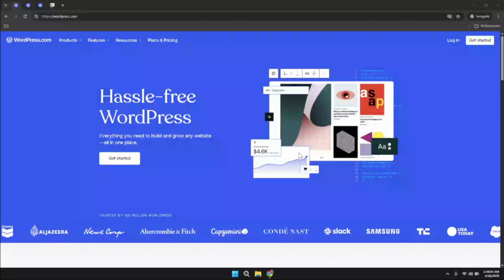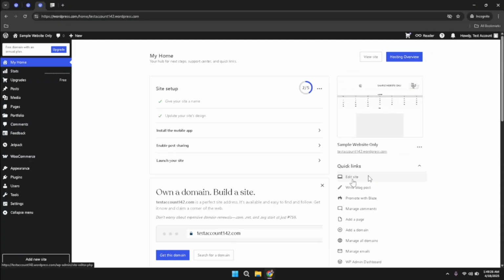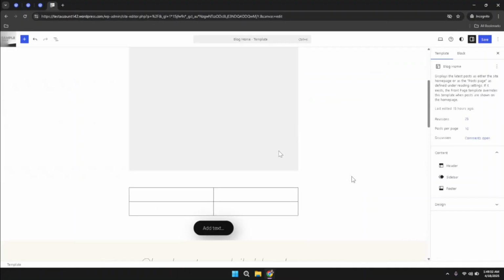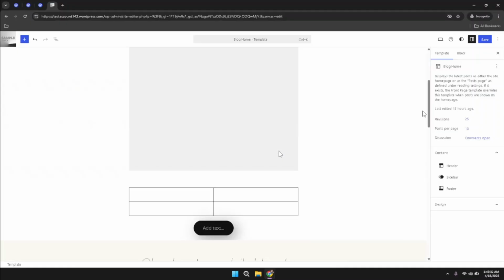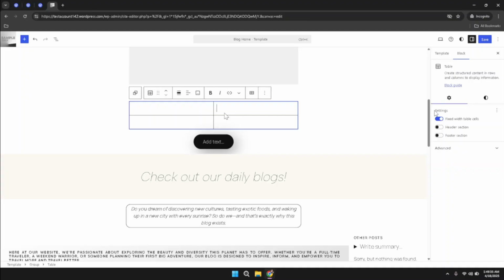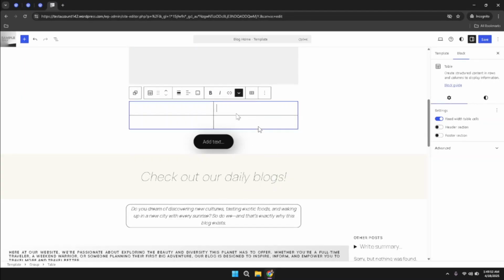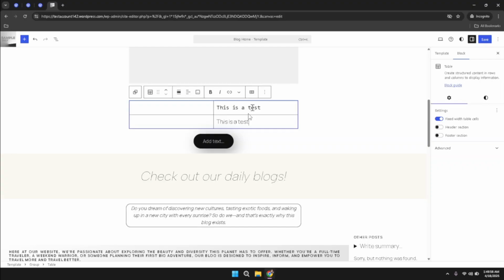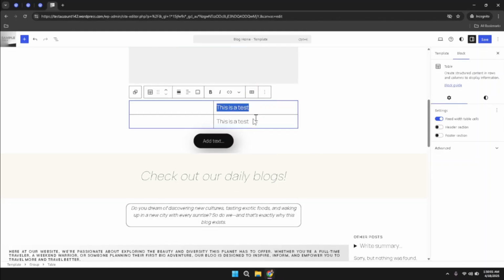How to Insert Inline Code in Table - WordPress Tutorial (Full 2025 Guide)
How to insert inline code in table on WordPress is a handy skill for developers and bloggers. This 2025 guide explains how to add code snippets within tables using HTML and plugins for better formatting. Ideal for tech blogs or tutorials that require clean code presentation.